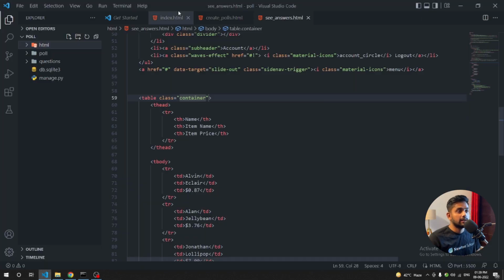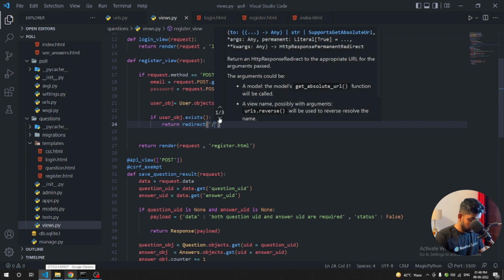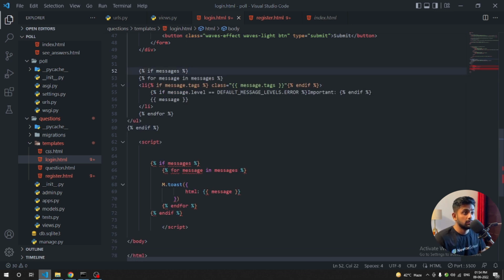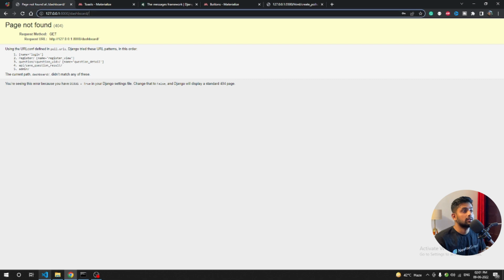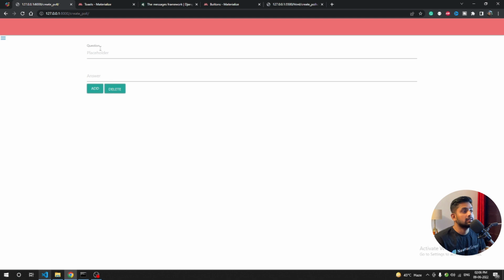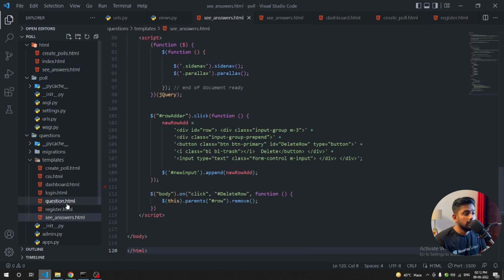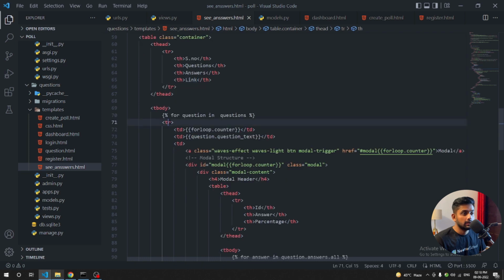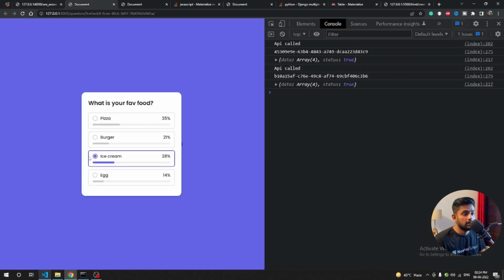Customized Django admin panel | Create a Full custom Admin panel in Django | Poll App in Django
Customized Django admin panel | Create a Full custom Admin panel in Django | Poll App in Django - In this video, we will be creating a fully customized Django admin panel from scratch for our polls app in Django aka the Quiz application in Django. You will learn how you can create a fully customised Django Admin panel.